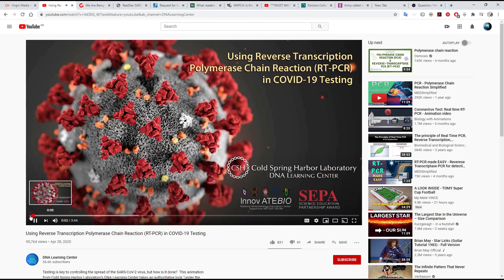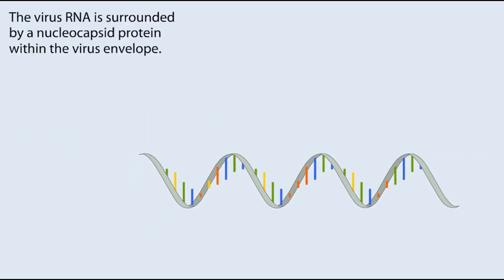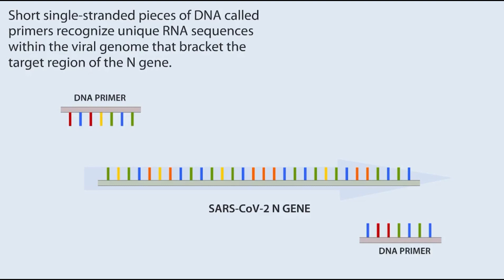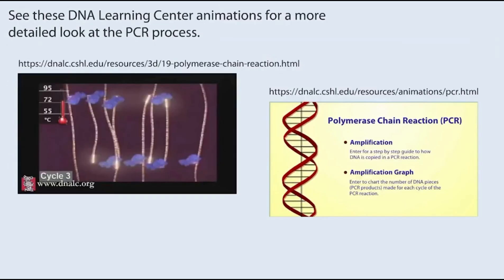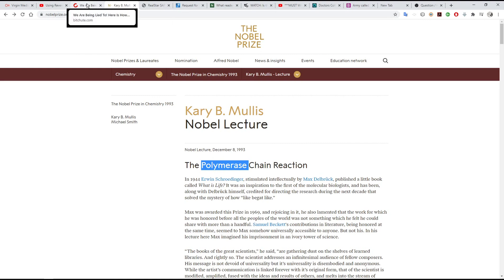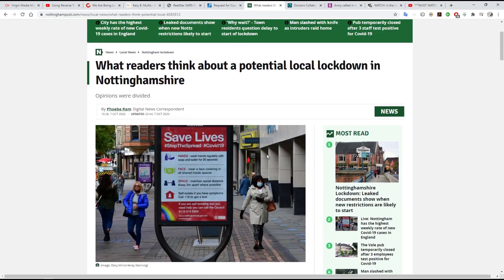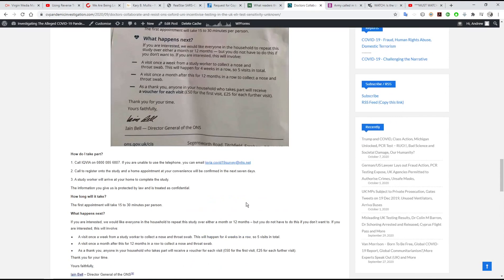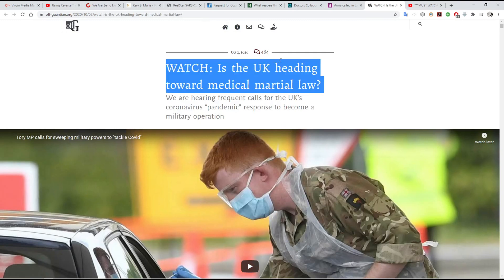Some PCR Test Considerations and Implications - Oct 2020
In this video, I look at the PCR test, as currently primarily being used to determine the immediate fate of tens of thousands or millions of people around the world - preventing them from travelling, moving, working, receiving healthcare and so forth. Is the use of this test and the result a good basis on which to make decisions about actions which have a drastic effect on lives, businesses and economies...?

WE ARE BEING LIED TO! HERE IS HOW…

Kary B. Mullis Nobel Lecture Nobel Lecture, December 8, 1993

FOI to MHRA (UK) on for PCR Test Kit Info

What readers think about a potential local lockdown in Nottinghamshire- 7 Oct 2020

ONS and Oxford Uni - PCR Testing Bribes?

Dave Sims INFORMING BOARD MEMBERS OF THE LAW AND THE DANGERS OF M A S K S